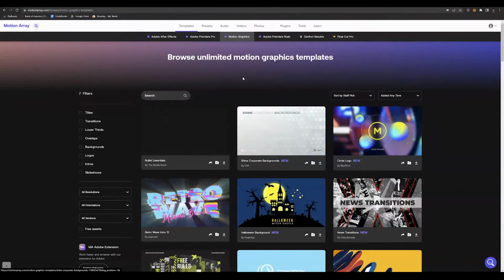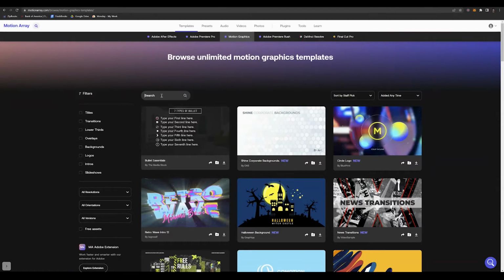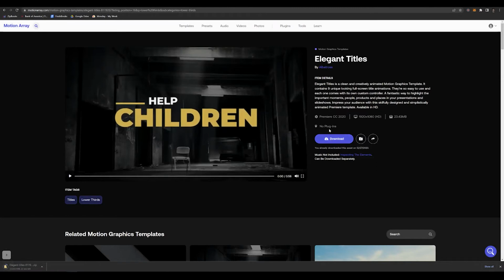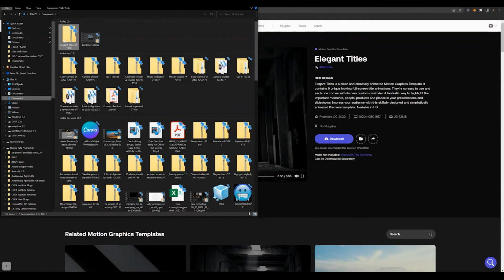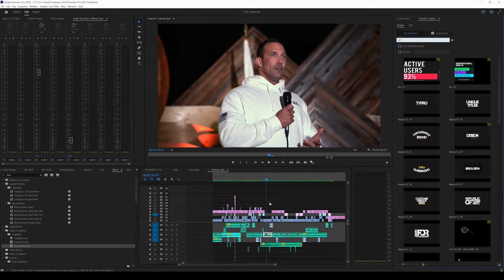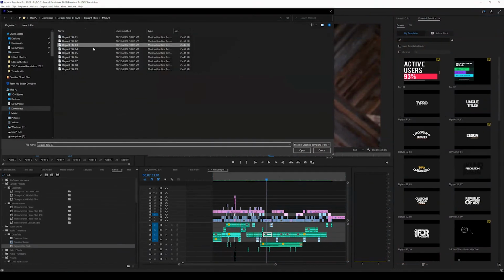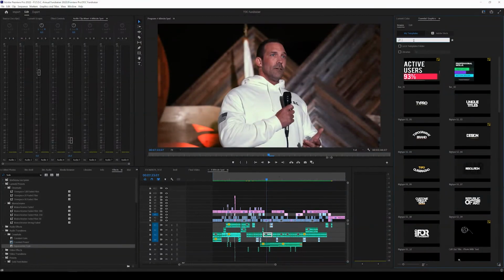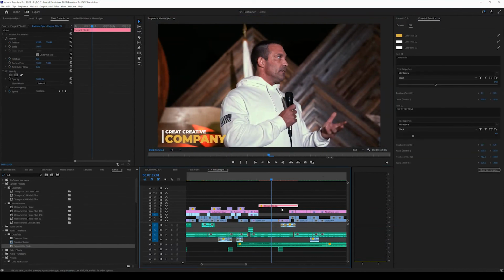How To Add Lower Thirds MOGRT From Motion Array To Premiere Pro